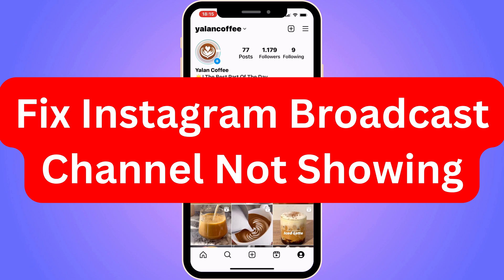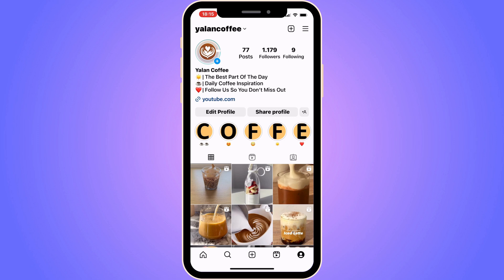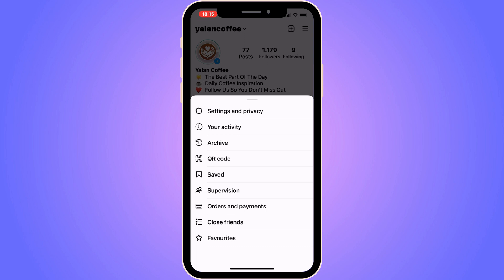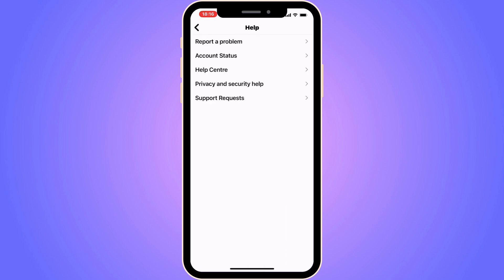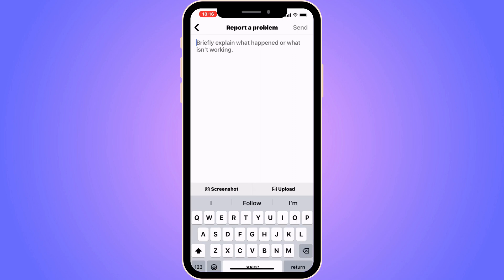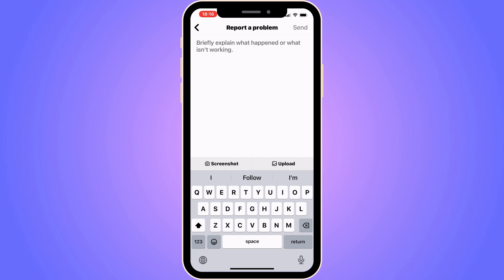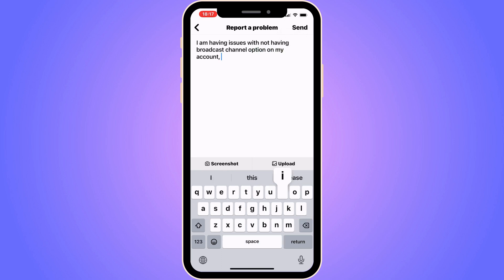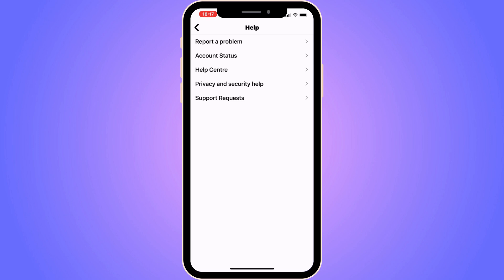Fix Instagram Broadcast Channel Not Showing (2025)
If you want to fix instagram broadcast channel not showing then this video will help you with this!